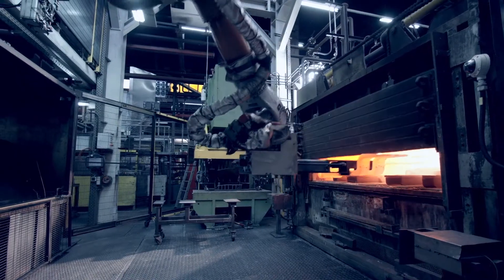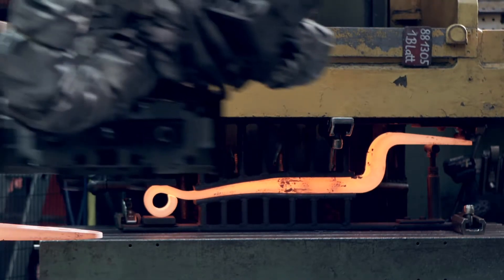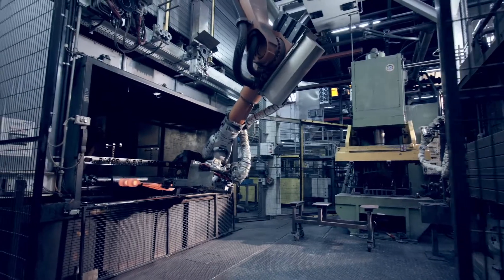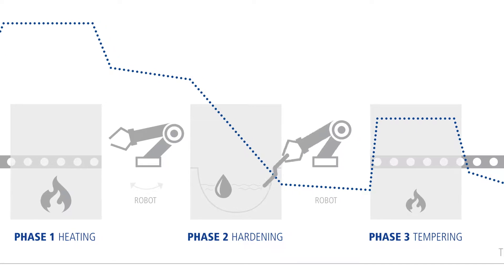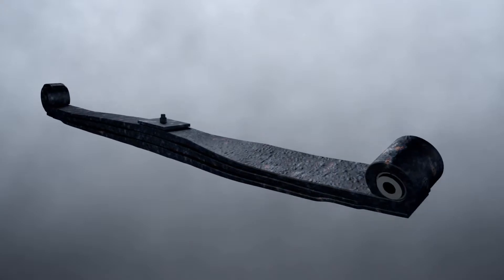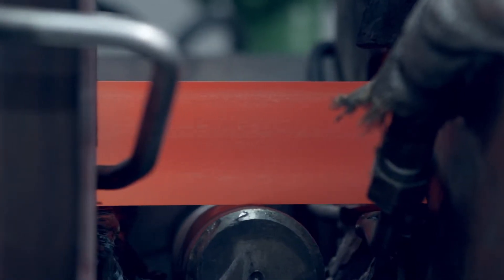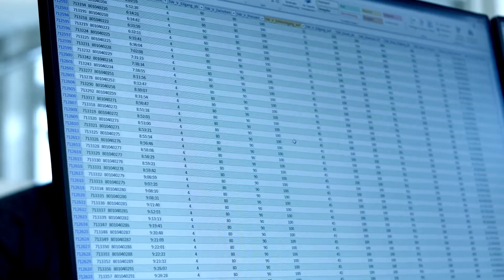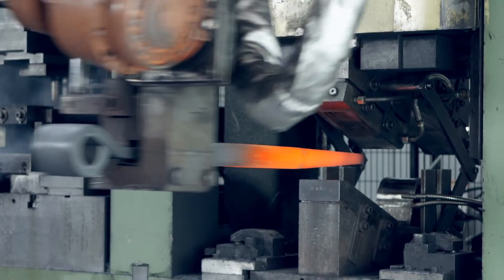The heat treatment – The key production process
In the production of springs for commercial vehicles, the heat treatment is at the heart of the production processes. The precision with which the processes are carried out has enormous impact on the quality of the springs. This film shows how a parabolic spring, a leaf spring or a leaf beam is shaped from a piece of steel in an exciting process under great heat. The 100 % precision required in this process is documented and assured in an ambitious inspection process. At Schomäcker we carry out these extensive inspections in our in-house lab  which we have opened exclusively for this video.